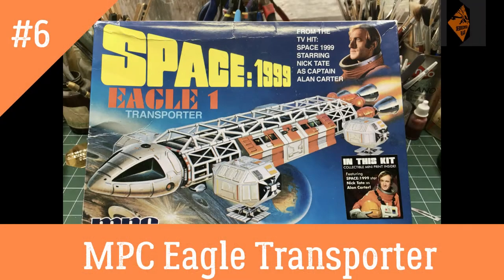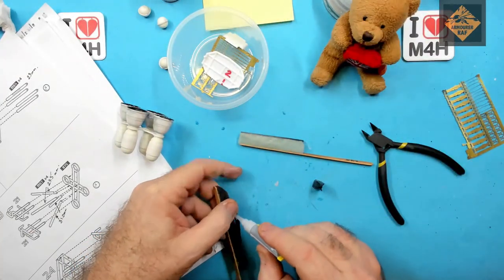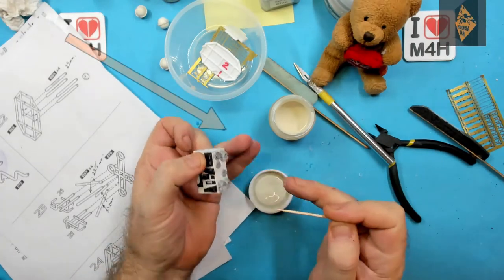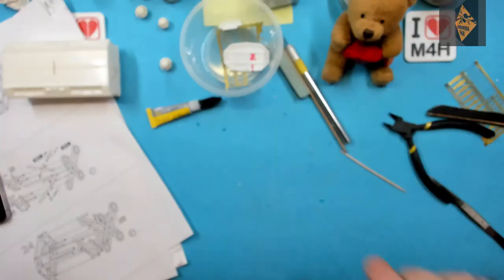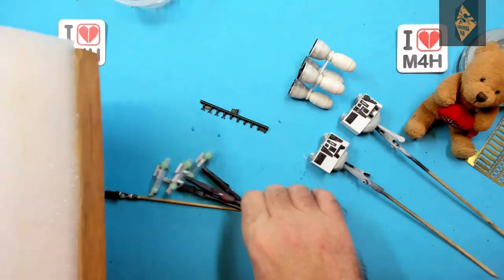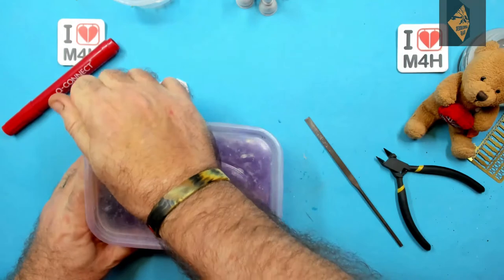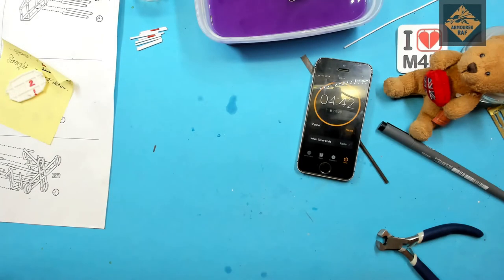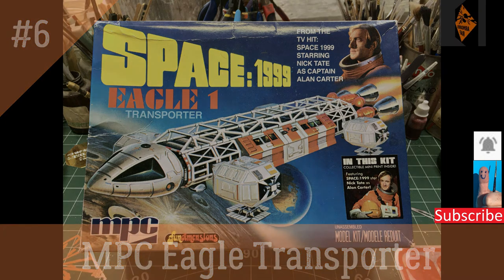Episode 6 of my Space 1999 Eagle 1 Transporter Build